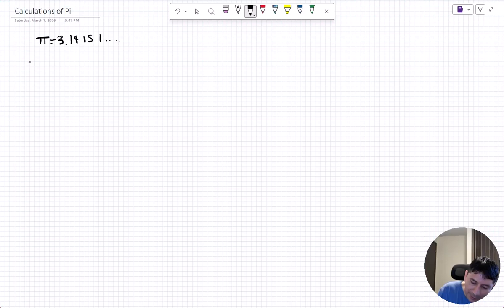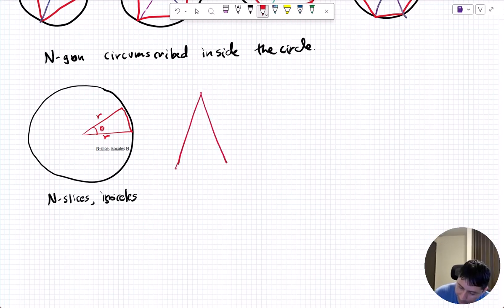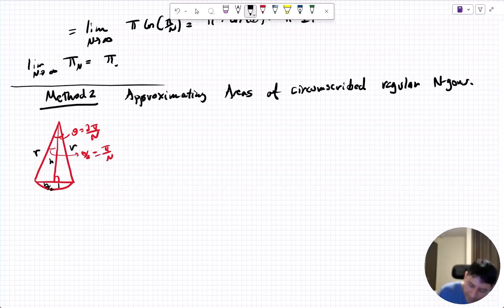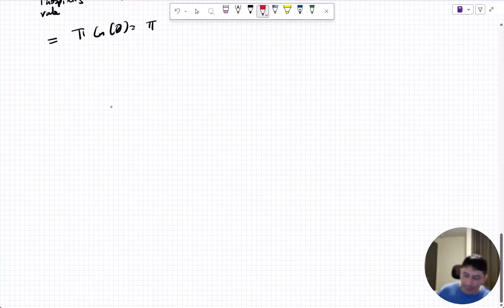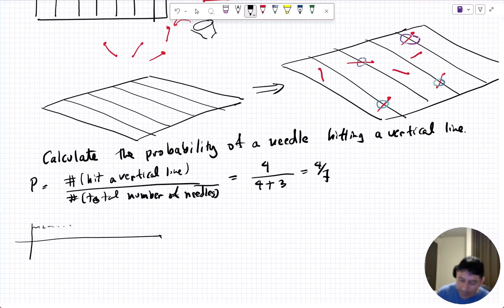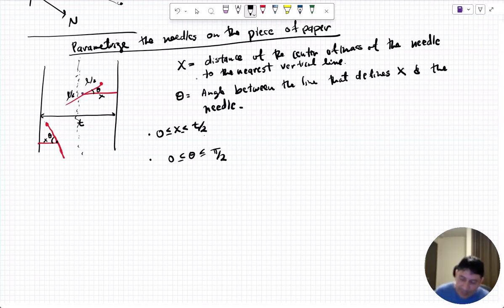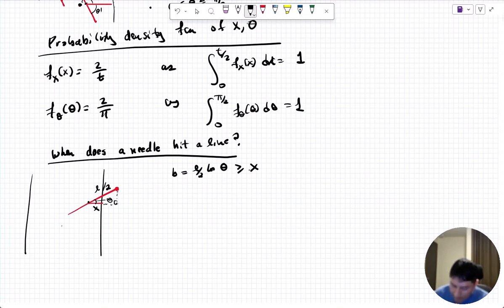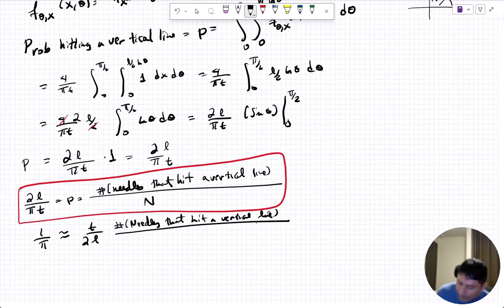Calculating Pi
Three different ways of calculating Pi using calculus and probability.